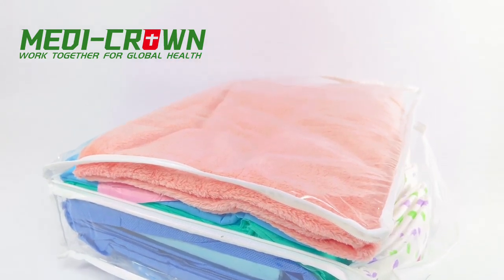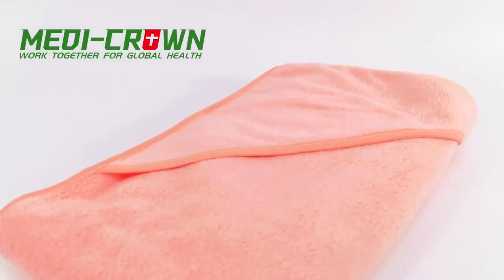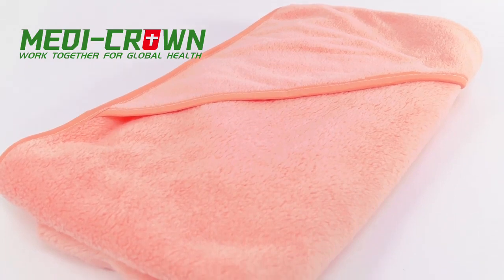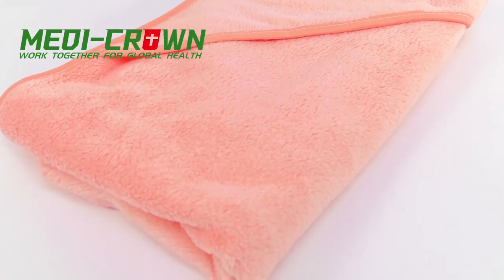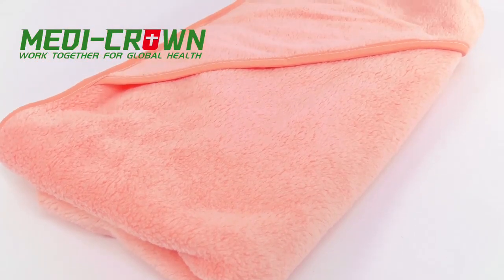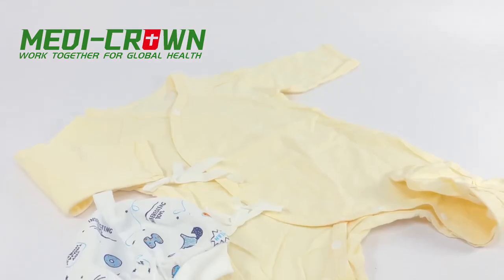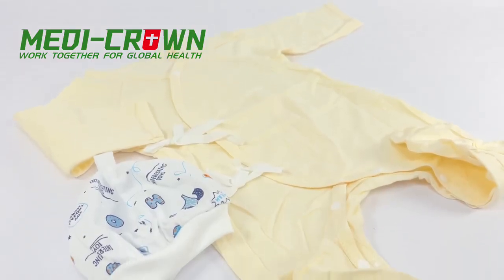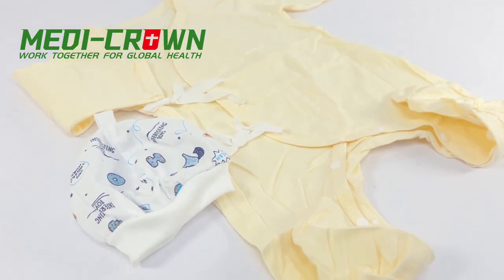Baby delivery kit / clean delivery kit / MAMA KIT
MEDI-CROWN works closely with NGOs / UN / local Ministry of Health for the SAFE BIRTH PROJECT to ensure that the reproductive health of women and girls is sustained during emergency responses.
In some extreme circumstances, our Kits which contains sufficient essentials save the lives of women and newborns.
Our Kit is helping pregnant women who are unable to get to a health facility during a crisis or emergency situation avoid deadly infections.
MEDI-CROWN Birth Kit can be customized to meet women and baby’s demands anywhere in the world.